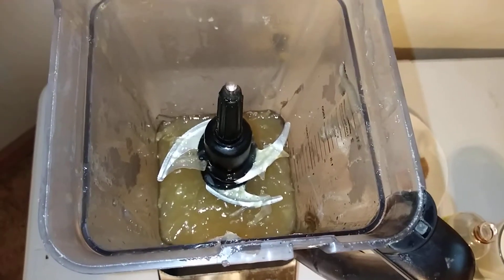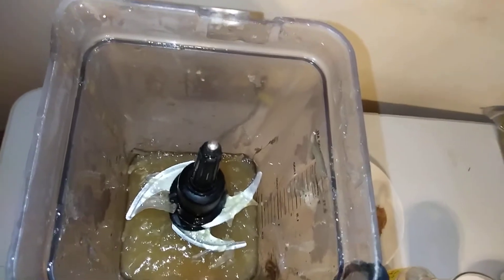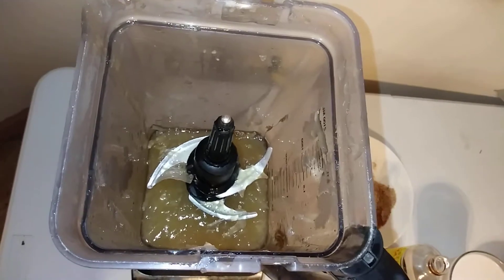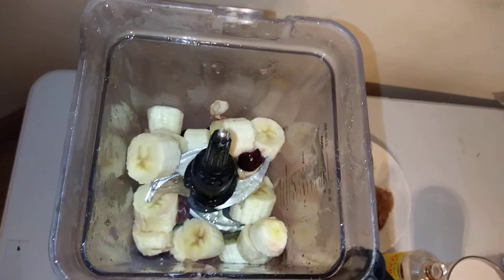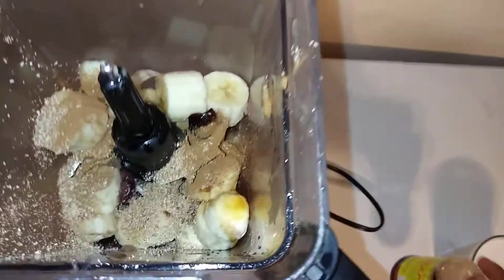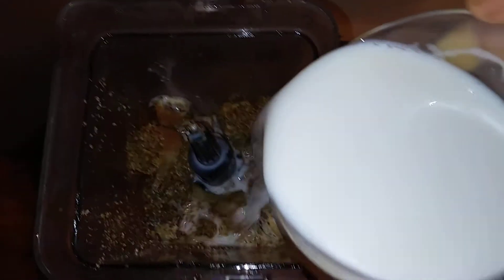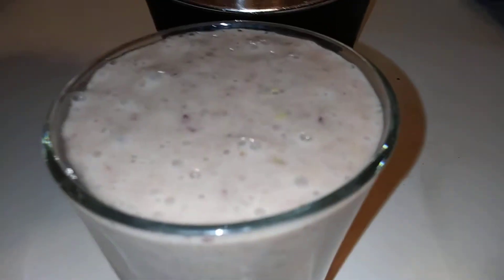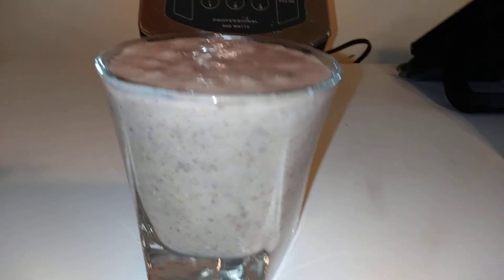Quick Sea Moss Preparation